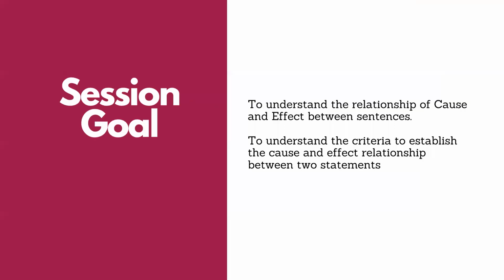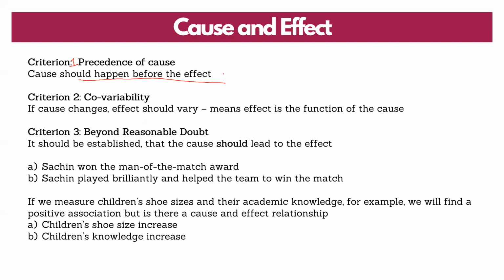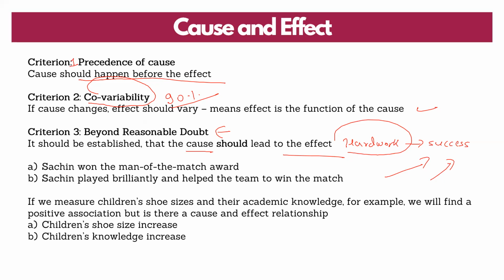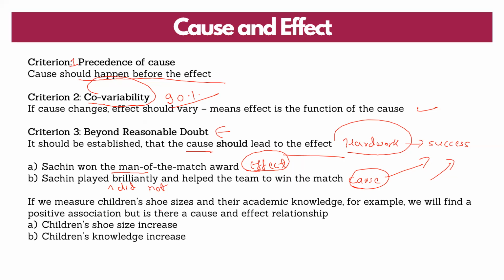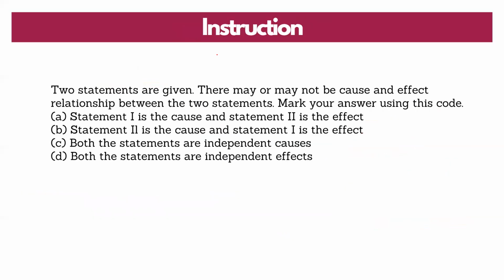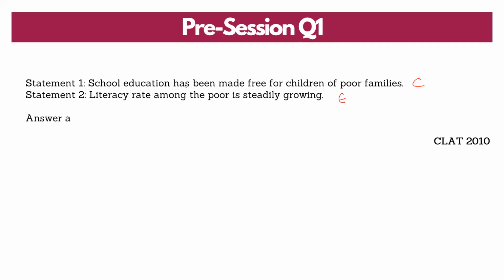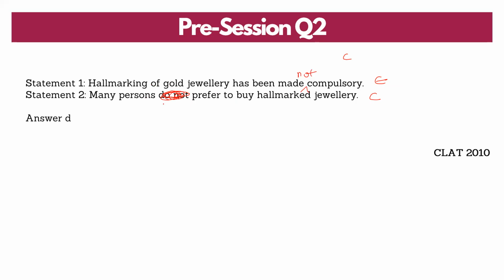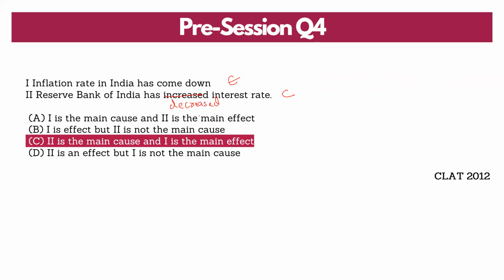Cause and Effect